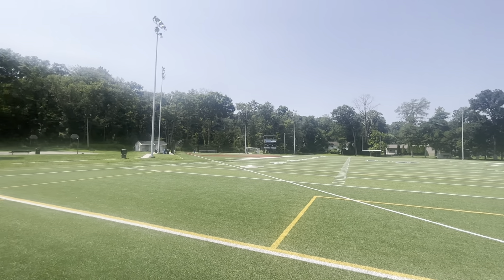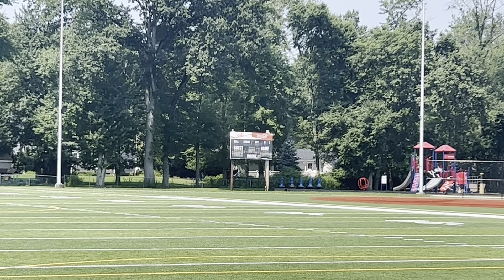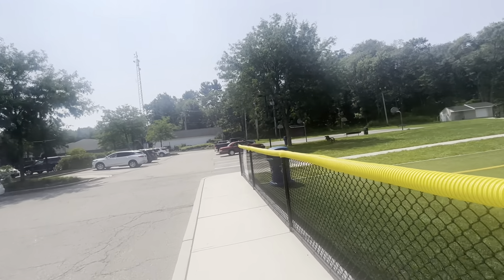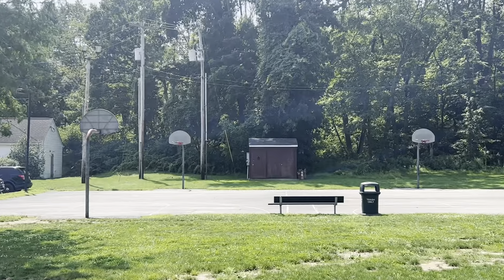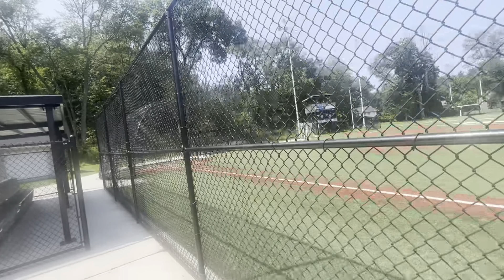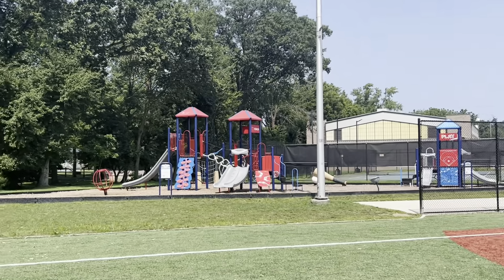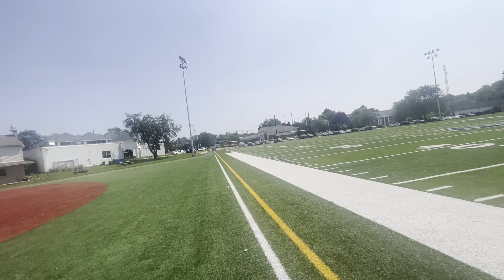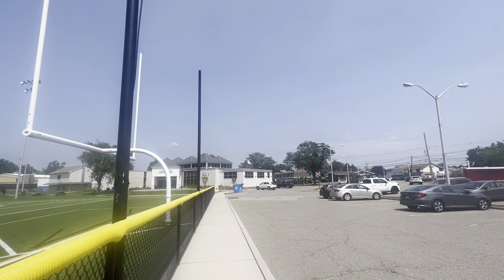Boro Field in Lincoln Park, NJ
Boy, does this field bring back memories for me. I was playing soccer here back in I believe in 2000 or 2001 for the Boonton Bombers. I was a backup goalie but I never played even when the starting goalie got injured but whatever lol. The cool thing about this field is that they have an old school Coca Cola signage by the playground, which I totally forgot about lol. Wish I could go back to those times and re-live those memories!